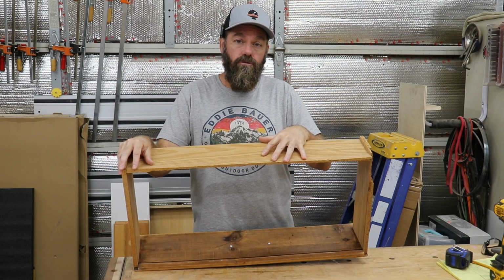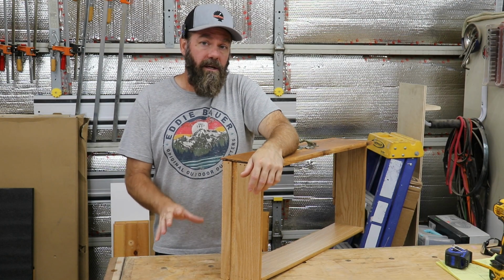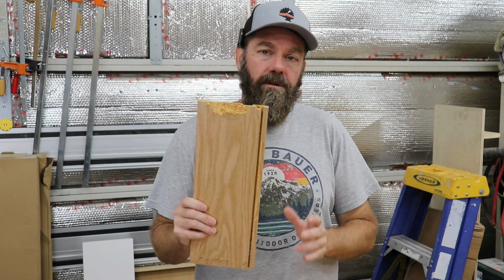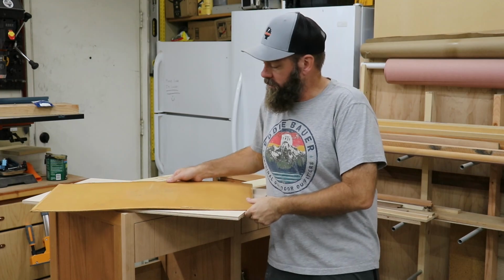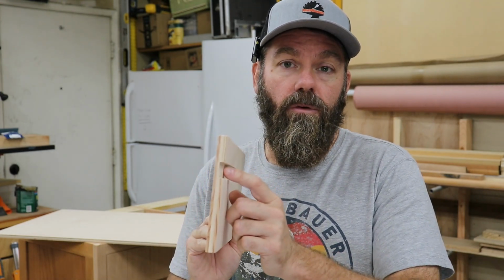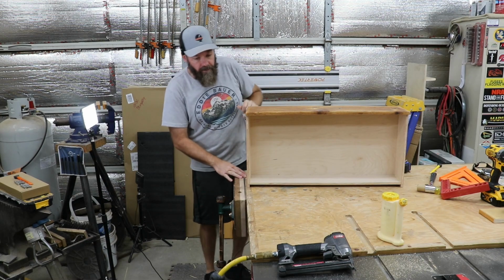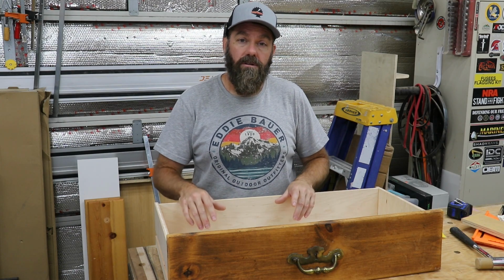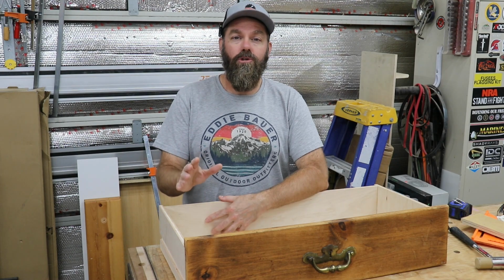Repairing A Drawer - Be That Guy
Today I built a drawer for my brother-in-law.
Also, I talk a little about being the "fix-it" guy in your family.

Wood Working-
Cubitron 2 Sanding Discs
Cubitron 5" Starter Pack
Cubitron 6" Starter Pack
Sanding Disk Storage
The Best Blutooth Hearing Protection
Ridge Carbide Dado Set
CMT 10" Combo Blade
CMT Ripping Blade
CMT Fine Finish Blade
Amana Blade Stabilizer

Tools-
Festool Sander
Festool Hard Sanding Pad
Festool Dust Hose Adapter
JessEm Master Kit
Makita Router
DeWalt Impact Driver
Elgin Rampage Blutooth Hearing Protection
Bora Parallel Clamps
Fastcap 16' Tape Measure
Set Up Bars
Wen 7-1/4" Track Saw
Power Tec 110" Guide Rails
Bora Centipede

CNC-
Excellent CNC Bit Set
30 Degree V-Bit
15 Degree V-Bit
1/8” Straight Cut Set .125 Shank
Amana Tool 1/4"-1/8" Adapter
1/8" Down Cut Bit .25 Shank
1/8" Up Cut Bit .25 Shank
Keyhole Bit Set
My Favorite Double Sided Tape
Nieko Stainless Steel Digital Caliper

The activities in this video can be dangerous. If you are unsure of something stop and get professional assistance.